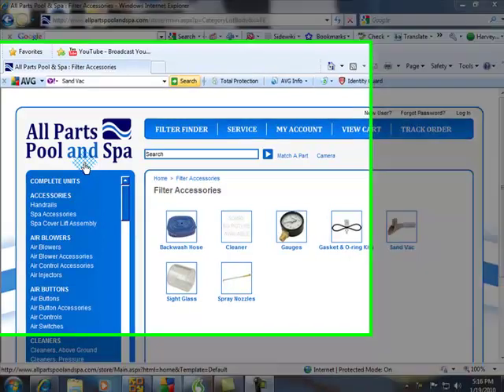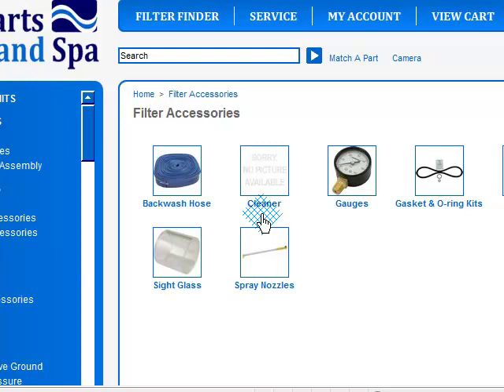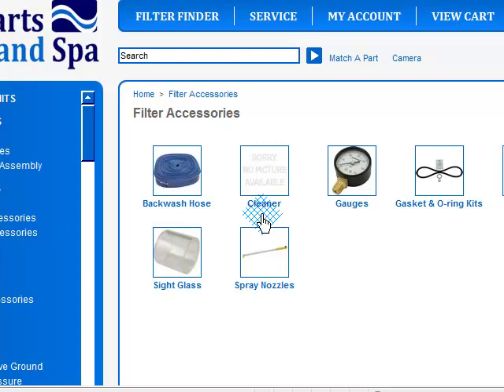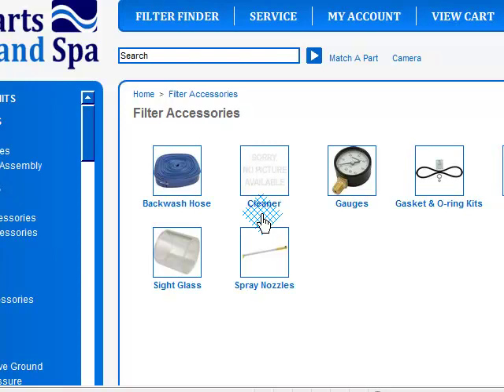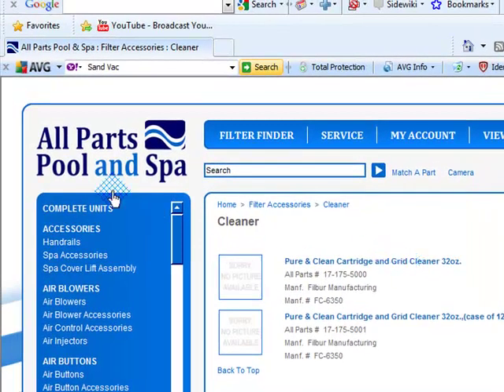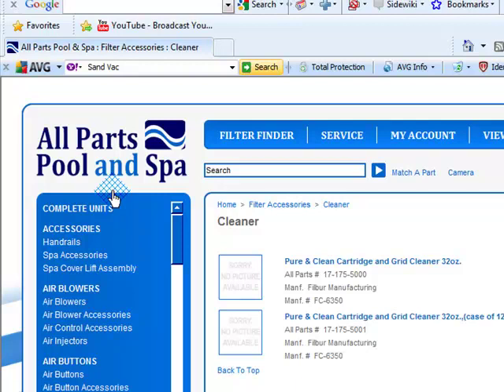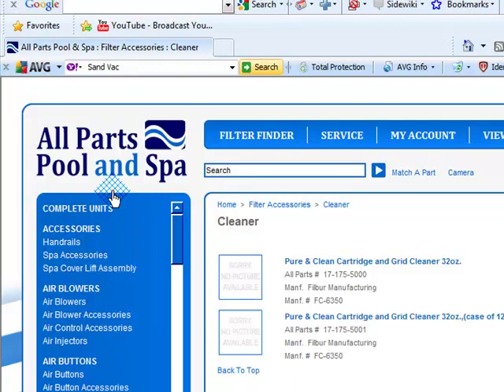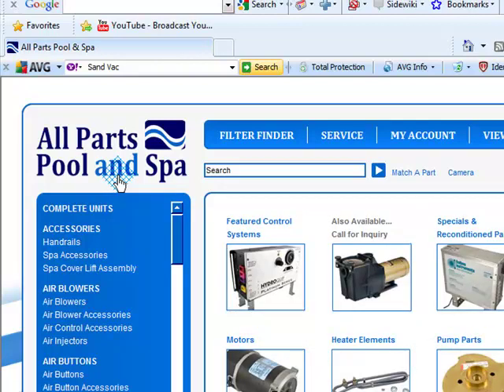Filter cleaner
Pure & Clean Cartridge and Grid Cleaner Filter Accessories